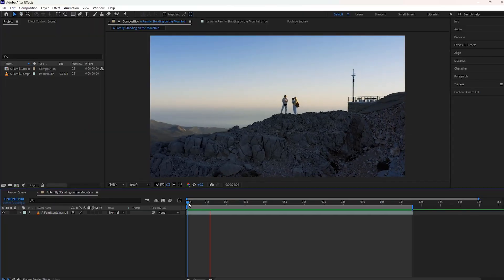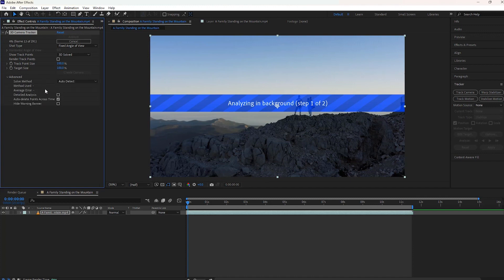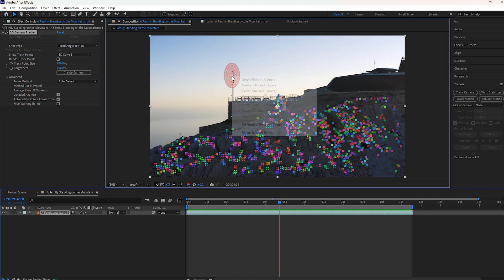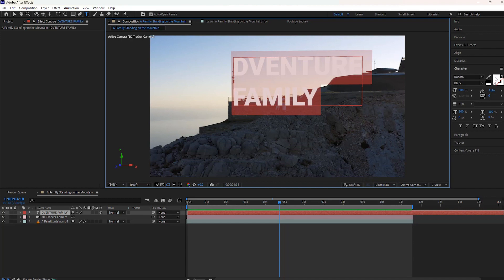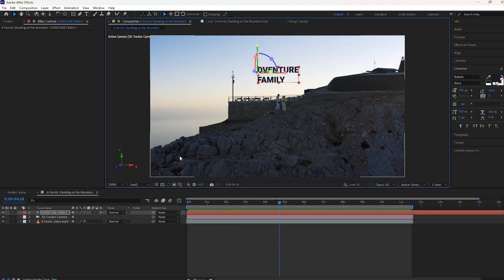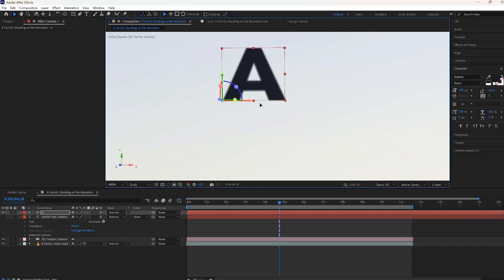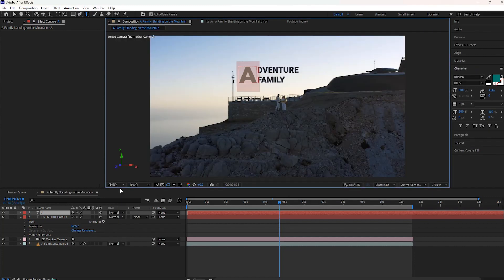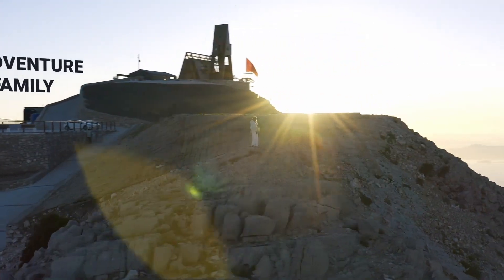Text Tracking in After Effects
In After Effects, the 3D camera tracker analyzes video for camera motion and 3D scene data, enabling accurate 3D element compositing on 2D footage. To start tracking, select footage, access the tracker menu, and choose Tracker Camera. Enable detailed analysis. Identify a red target for plane visualization. Right-click and create "text and camera." Adjust text scale and rotation. Edit text content by double-clicking. Customize appearance using the character panel for font, color, and size. Choose colors from the pop-up or use the dropper tool. Press space to preview. Your Adobe After Effects 3D tracking tutorial is complete.

Chapters:
00:00 Intro
00:18 Track Camera
01:02 Adjust Text 1
01:49 Adjust Text 2
02:43 Final Result